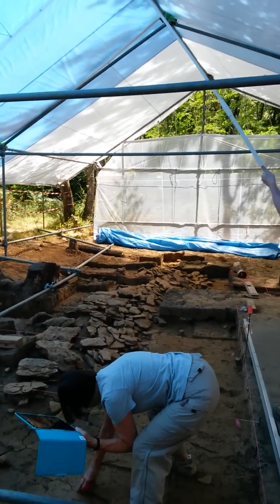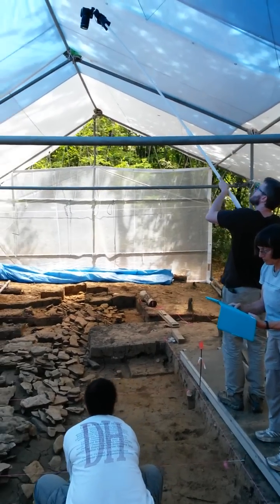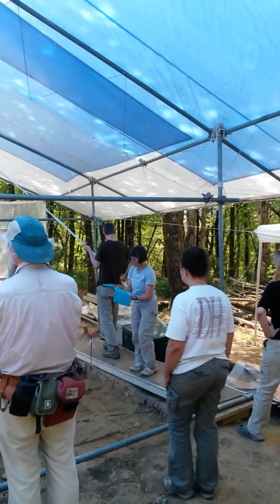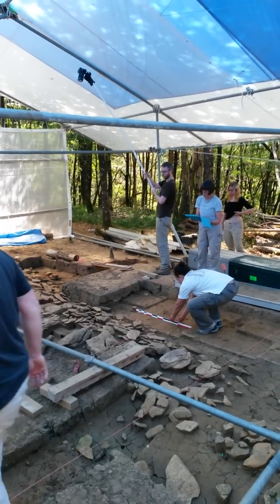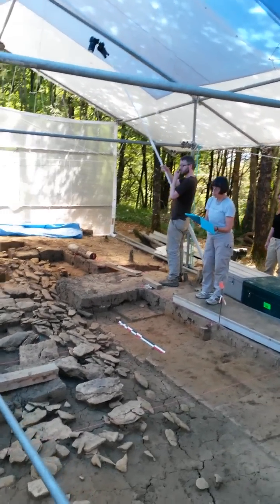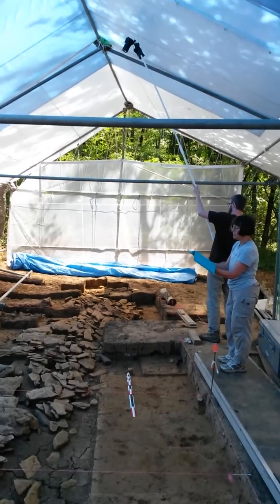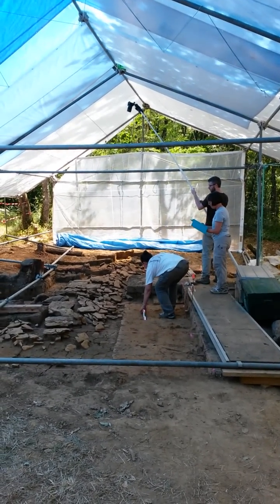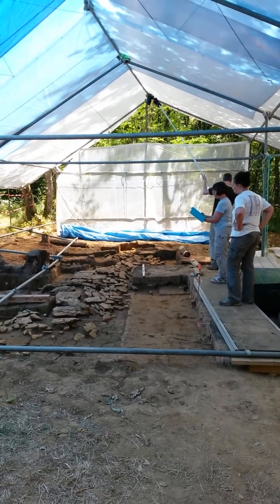Photogrammetry for archaeology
Application of photogrammetry technic to record the stone structure in the Eastern Sector of Peyre Blanque archaeological site.